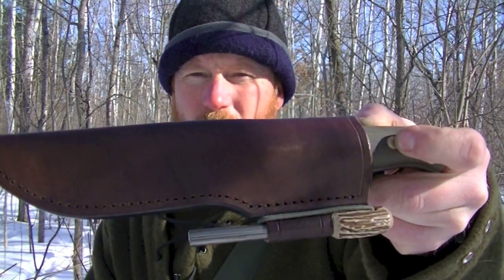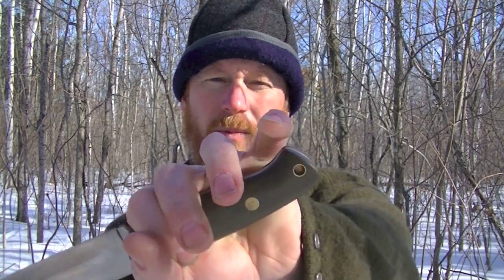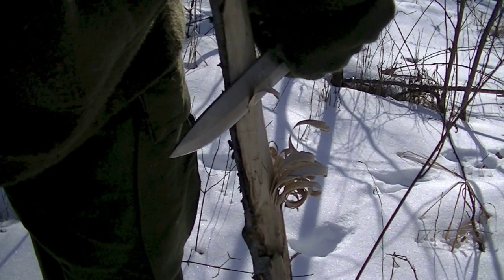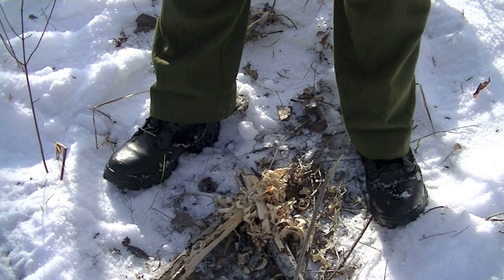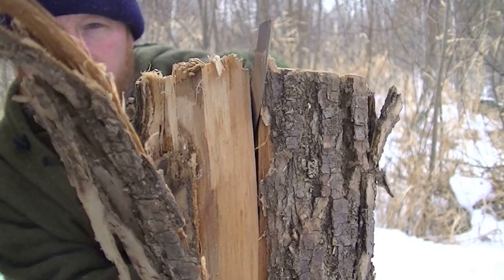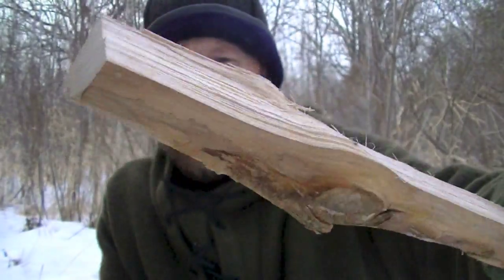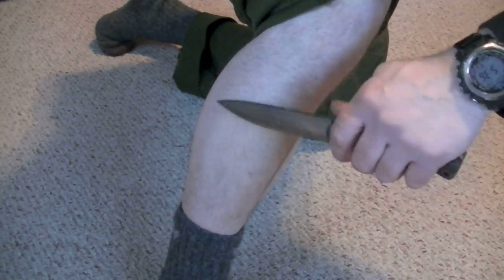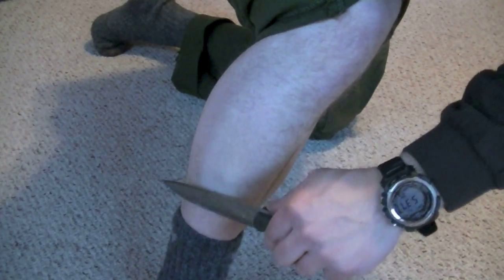Blackfeather Knife Review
I test out my PTK knife from Joe Hunnicutt, formally Primal Edge now Blackfeather.